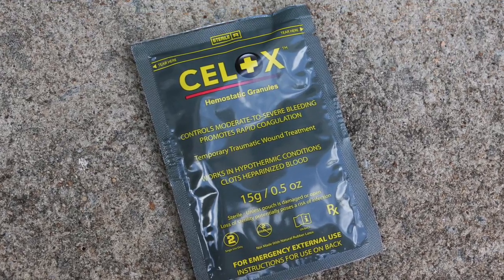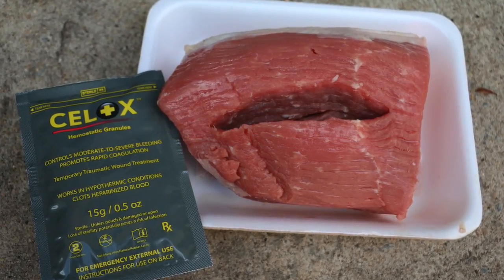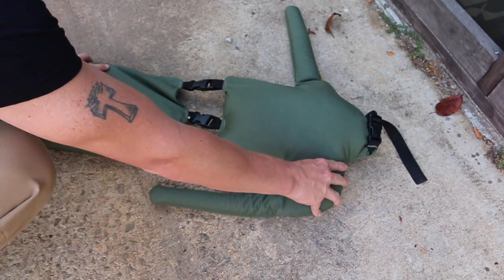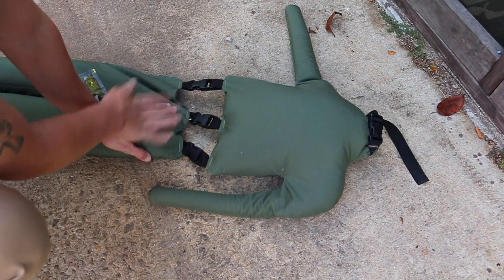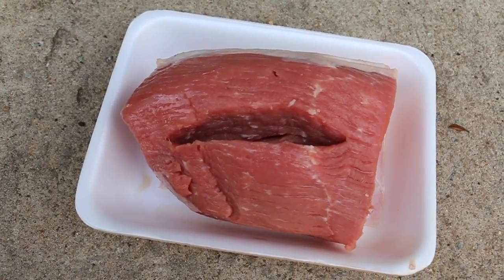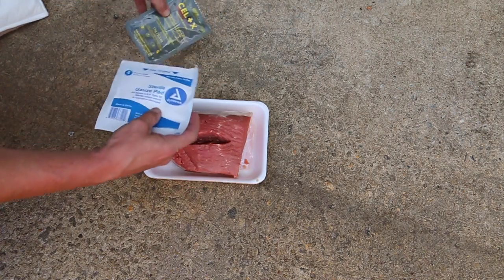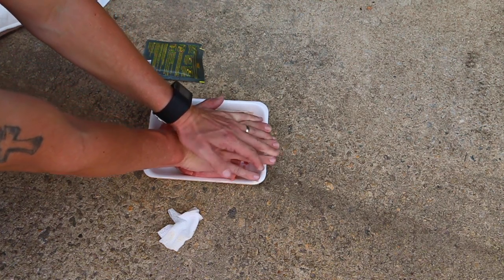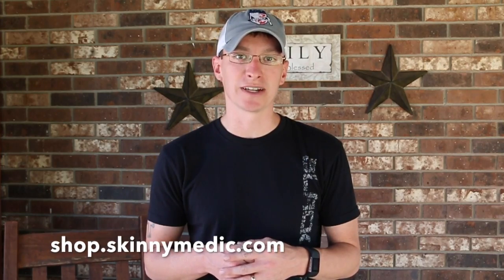Celox Granules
Celox hemostat granules are quick to apply, just pour the granules into the injury,  before applying pressure and stopping the bleeding. For major arterial hemorrhage, maintain pressure for 3-5 minutes to ensure hemorrhage is controlled.  Celox uses Chitosan for the hemostatic agent.

Facebook.com/SkinnyMedicYoutube